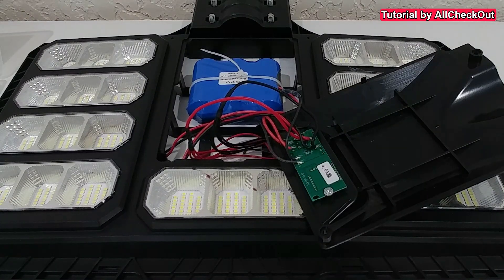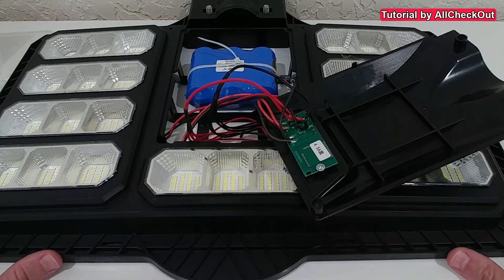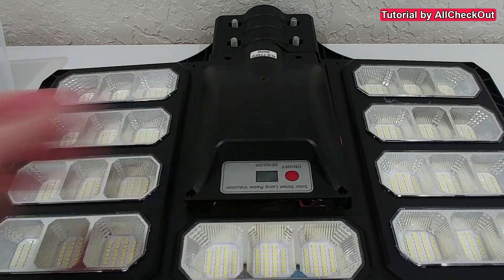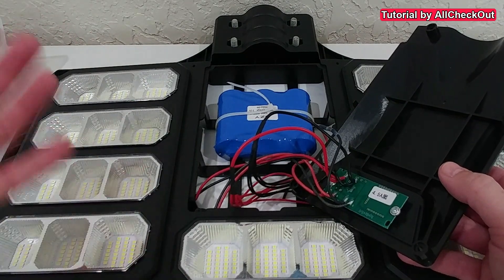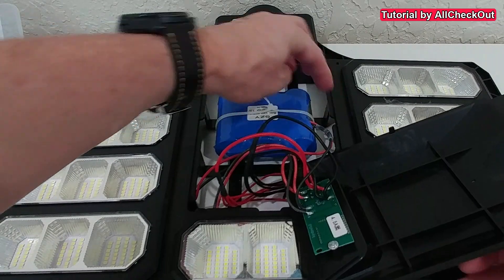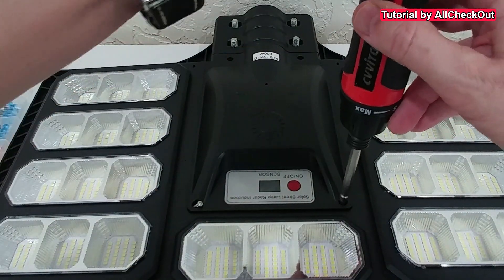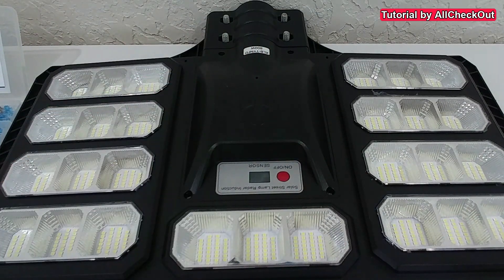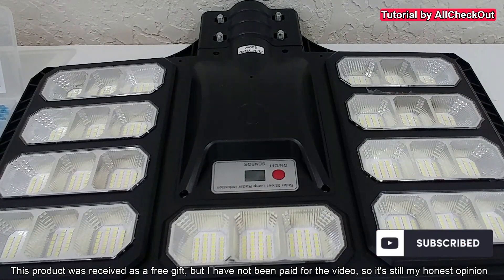How To Fix A Broken Solar Street Light? EASY FIX! (Solar Street Light Repair)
What if you got a DOA  street light or it won't turn on any more over time. What could be the problem and potential easy fix? Watch and see!

The damaged solar street light in the video is the XLB-TYNFD 800W Solar Street Light